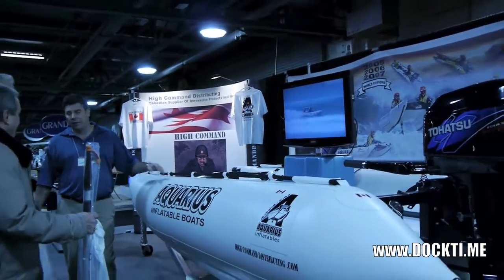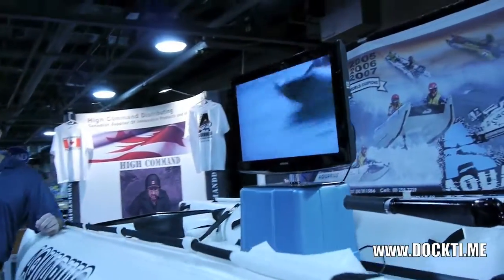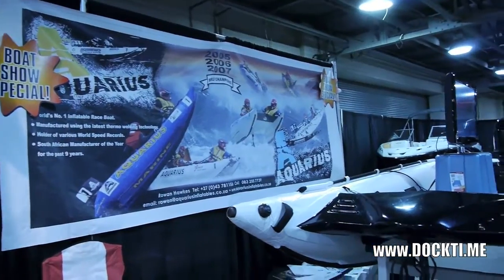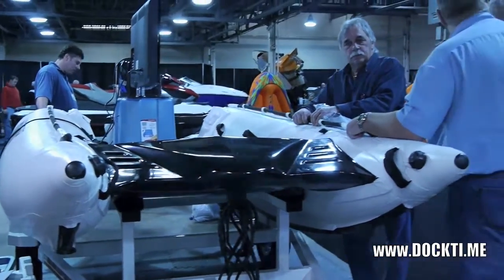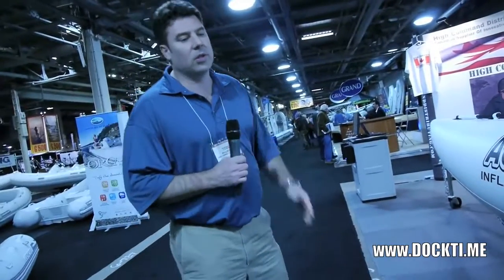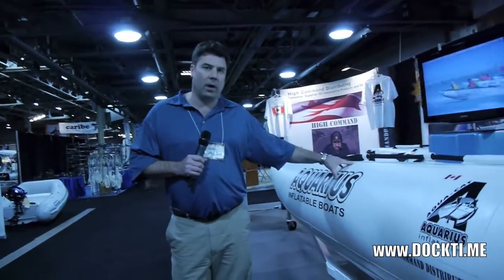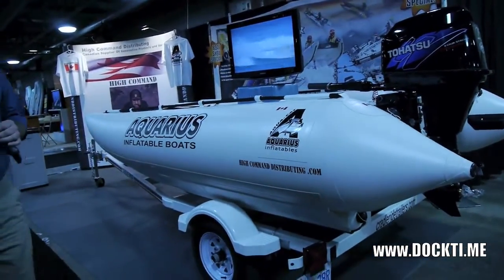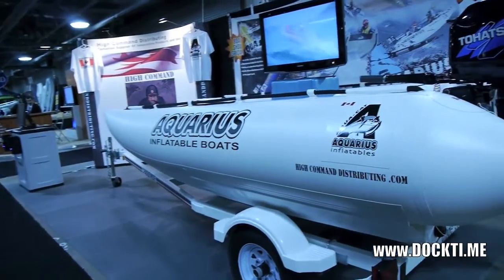Aquarius Aqua-Cat Race Boats at the 2011 Toronto International Boat Show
For more of our continually updating 2011 Toronto Boat Show coverage go